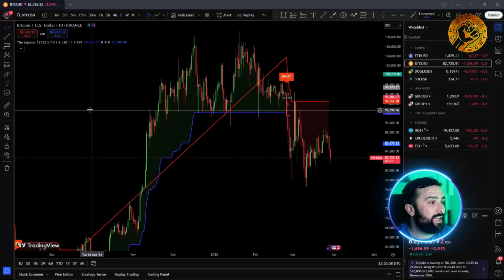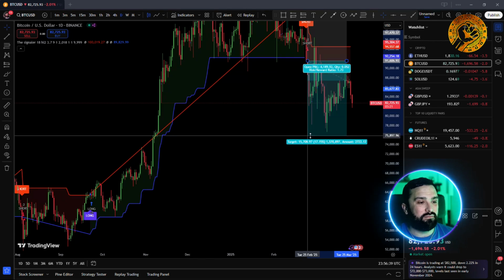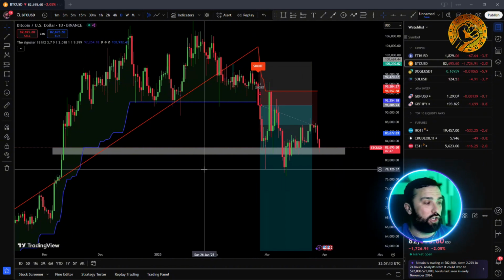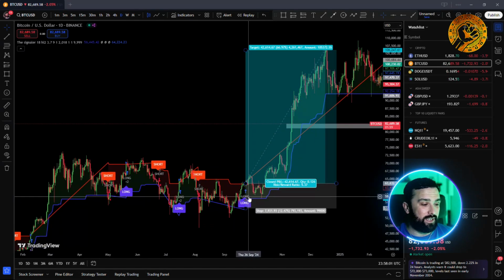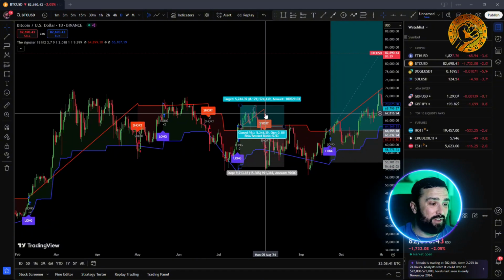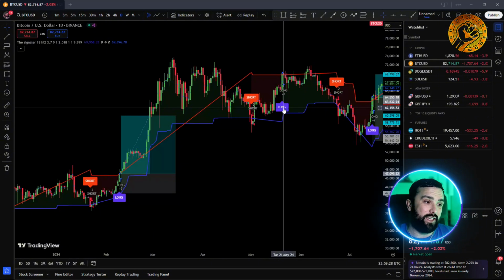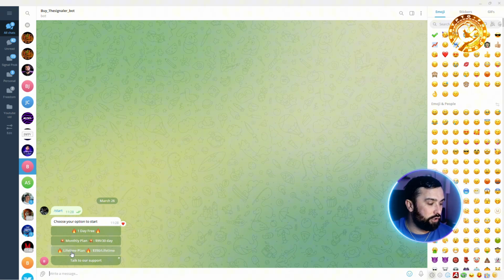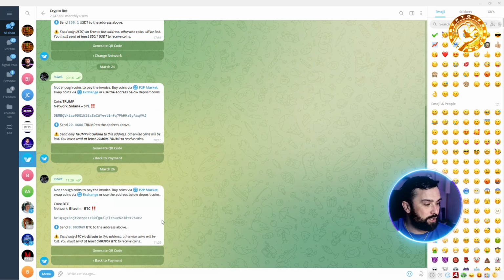Best TradingView Indicator : TheSignaler Explained - Worth It?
Discover why the Best TradingView Indicator : TheSignaler Explained - Worth It? is a game-changer for traders! 🚀 This powerful tool not only highlights buy and sell signals but also guides you with precise stop loss and take profit levels. Whether you're targeting fair value gaps or looking for consistent profits, TheSignaler makes trading simple and accessible for everyone.

In this video, we break down everything you need to know about TheSignaler, showing you real examples of how it works on the Bitcoin/US Dollar daily timeframe. 📈 From understanding its short and long signals to setting up alerts that notify you instantly on your phone, this indicator takes your trading to the next level. Imagine catching massive price moves or minimizing losses with just one signal! 💡

Whether you’re a seasoned trader or just starting, TheSignaler makes your trading journey smoother and more informed. Want to test it out? Trust us, the Best TradingView Indicator : TheSignaler Explained - Worth It" is a tool you don’t want to miss! 🌟

Remember, no indicator is 100% foolproof, but TheSignaler’s combination of simplicity and accuracy can elevate your trading game. Curious about its features? Stick around as we showcase its performance and explain how to set it up seamlessly.

Ready to transform your trading strategy? Watch now to see why the Best TradingView Indicator : TheSignaler Explained - Worth It?  is creating a buzz among traders. 🔔📊

CHAPTERS:
00:00 - TradingView Game-Changing Indicator
00:33 - Using the Signaller Indicator Effectively
03:23 - Setting Up Alerts on TradingView
04:00 - Purchasing the Signaller Indicator Guide
05:30 - Final Thoughts and Insights